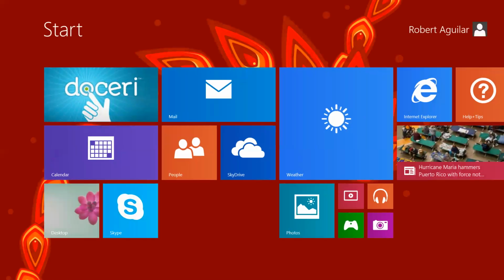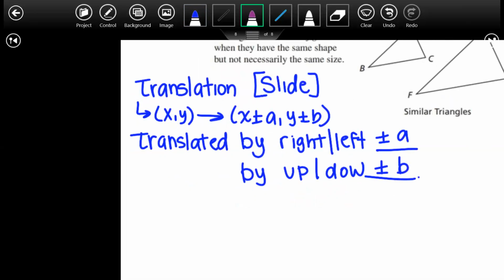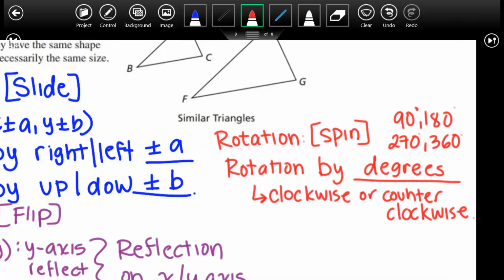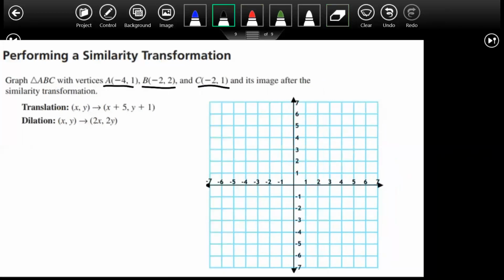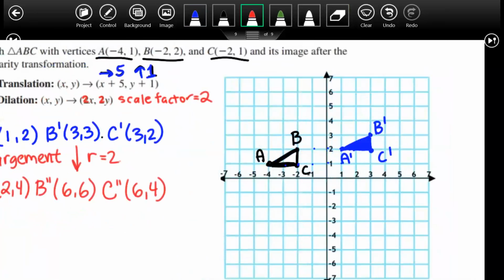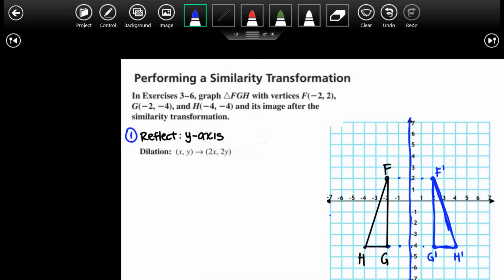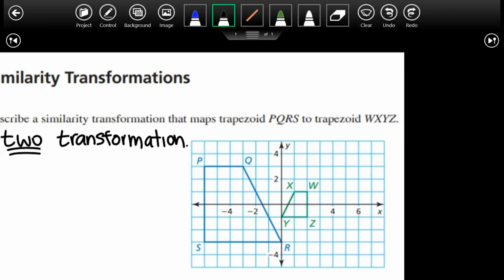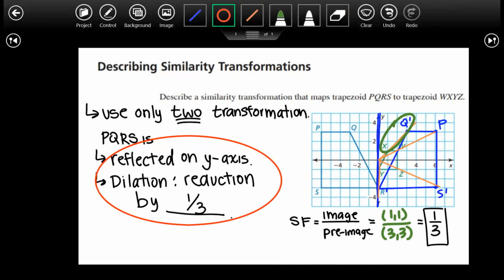IM2 Similar Transformations